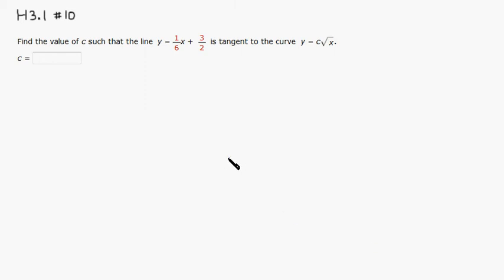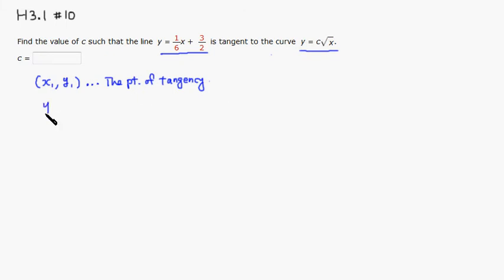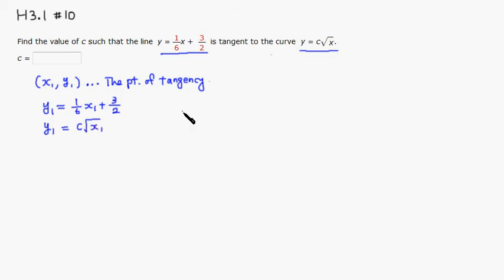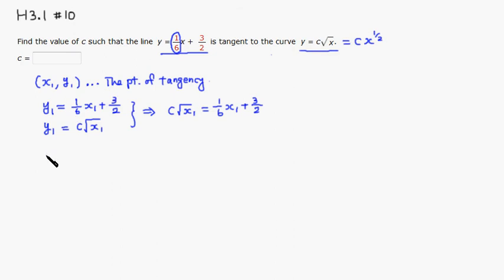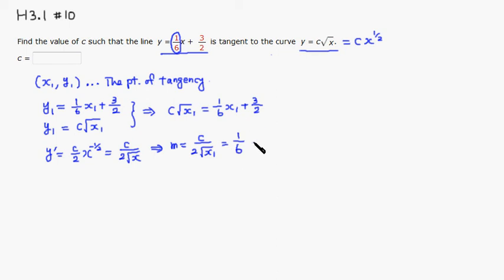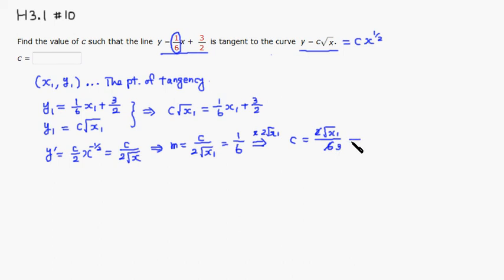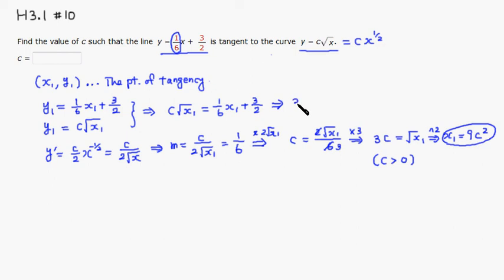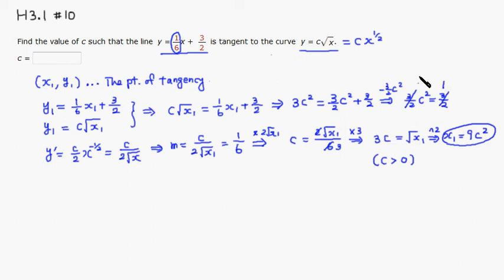m131 h3 1 10 f2012